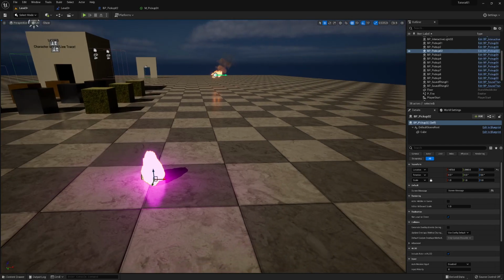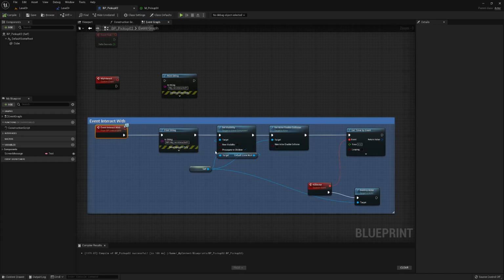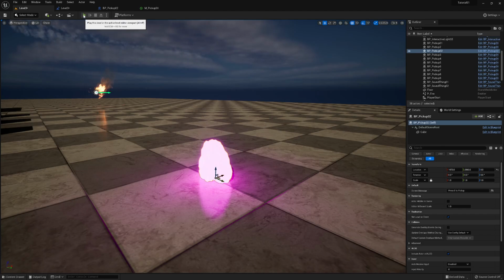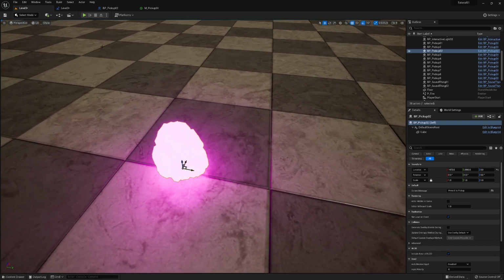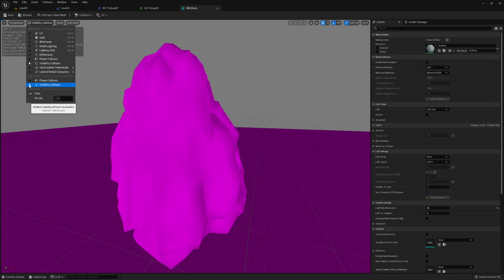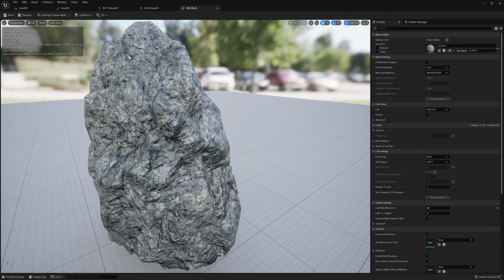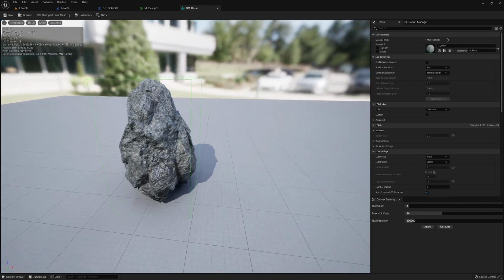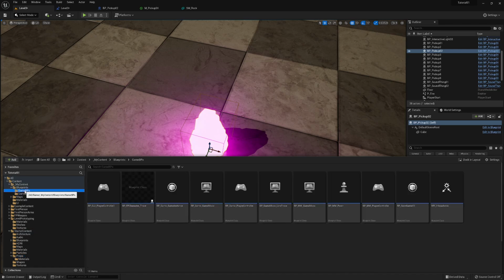UE5 Intro to Blueprints 03.10